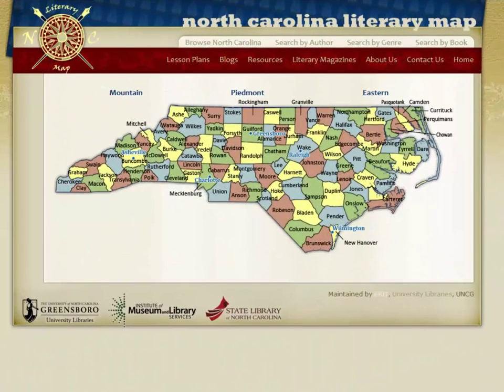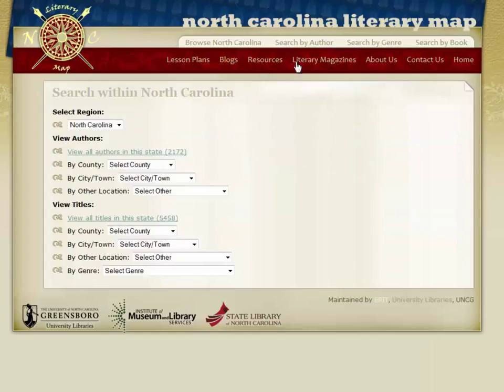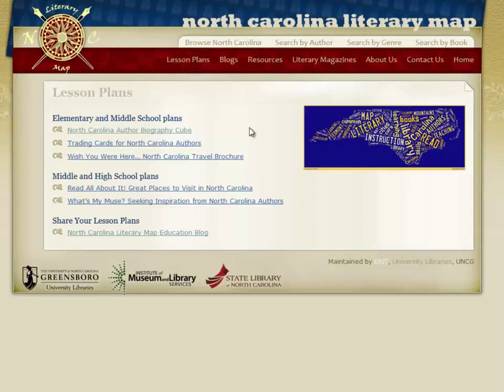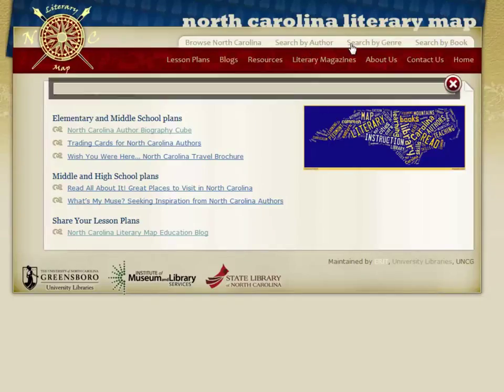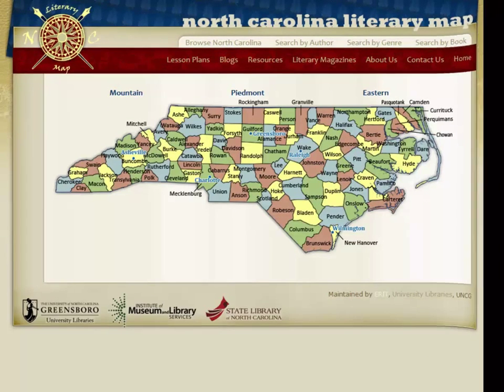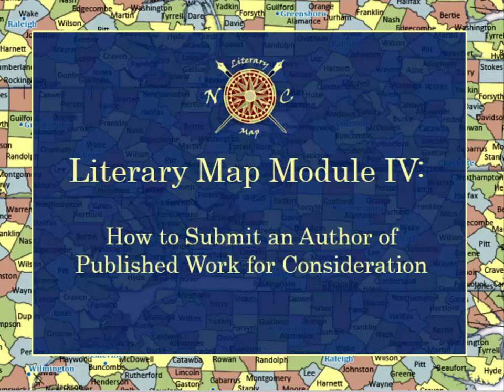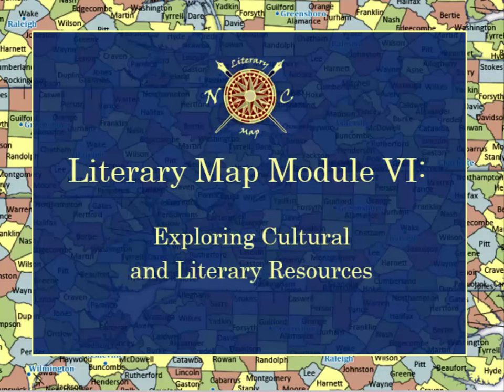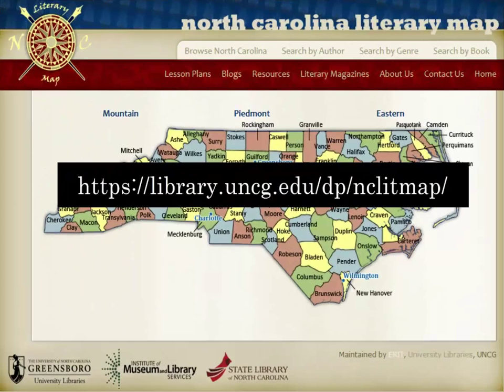NC Lit Map Module I - Introduction/Overview of the Map